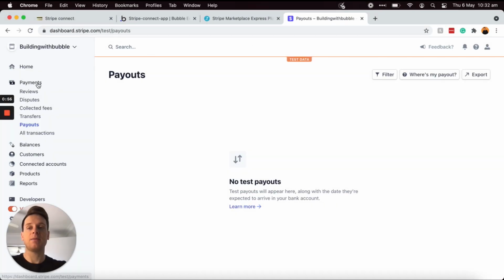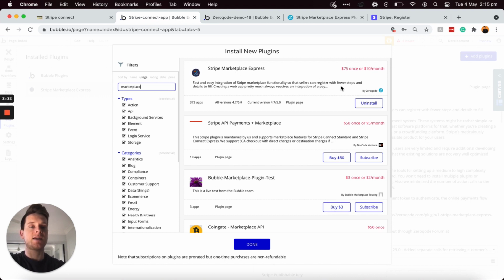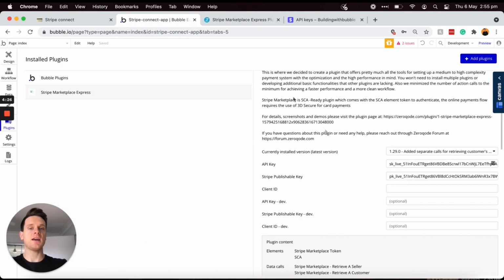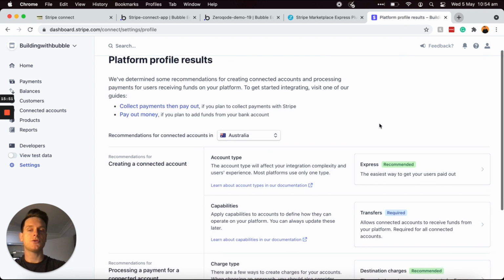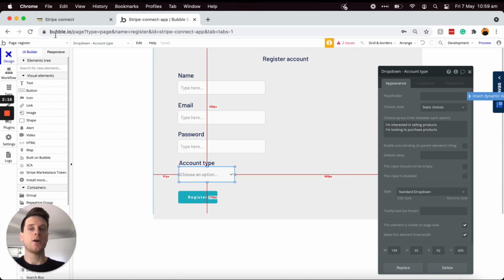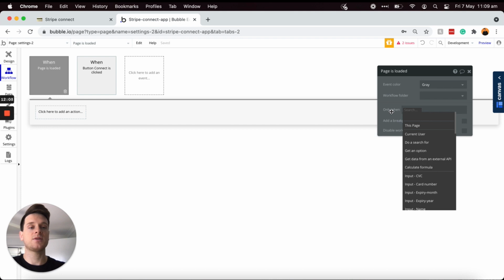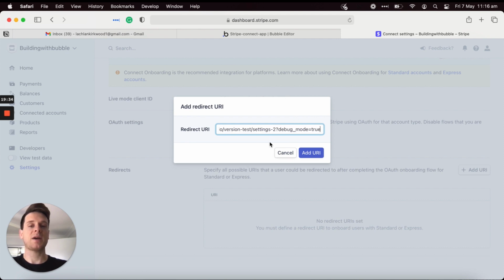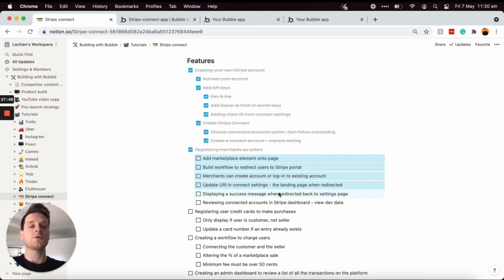How To Process Marketplace Payouts With Stripe Connect In Bubble.io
In this video, I'll be using a no-code Stripe Connect plugin to process payments across a Bubble-built marketplace, then take a percentage fee from each transaction.

This video covers the step-by-step process of integrating the Stripe Marketplace Express plugin. From creating your own Stripe account, to registering users as merchants, storing a users credit card information, then processing transactions - my full tutorial covers everything you need to build a functional MVP.

After completing the full course, you'll understand how to process payments across a marketplace app, then charge a commission fee throughout the transaction.

You can access the working Notion doc and create a duplicate from this template

If you'd like to uncover the full tutorial, you can purchase the complete course here, or even buy lifetime access to all my content

Timeline:

00:00 - Intro
02:49 - Creating a Stripe Connect account
19:04 - Registering users as sellers
36:02 - Additional insights